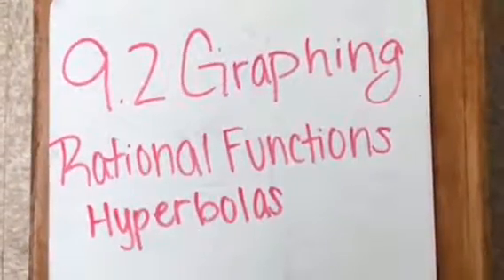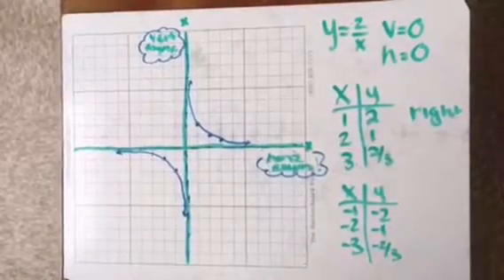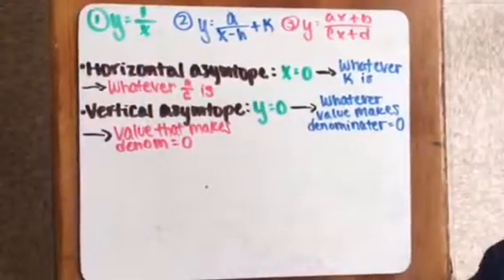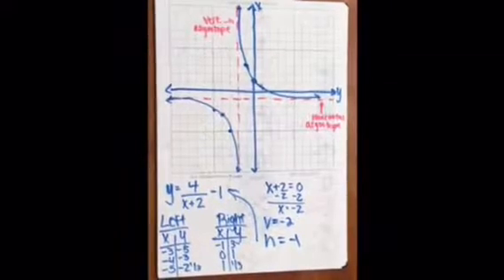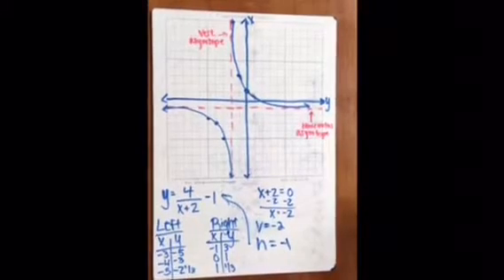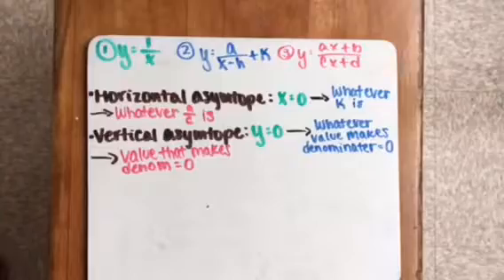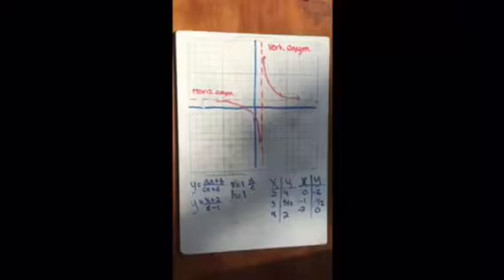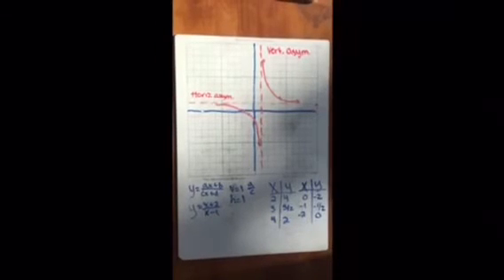Graphing Rational Functions